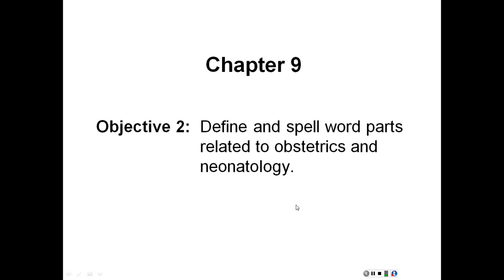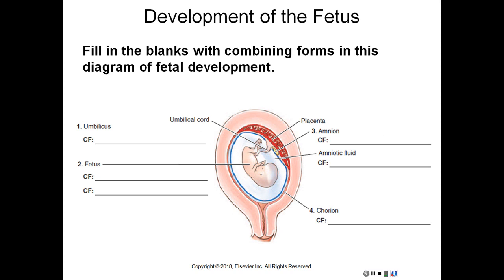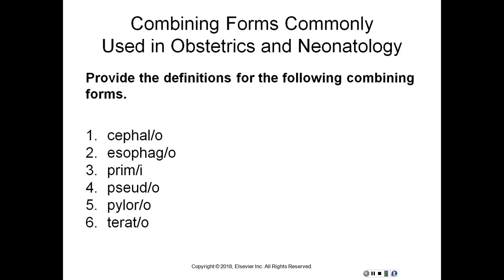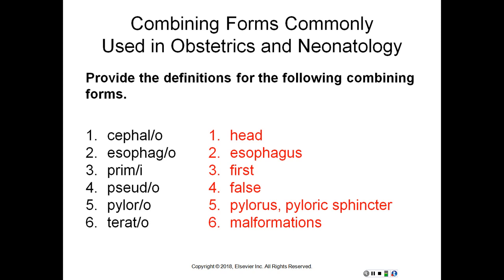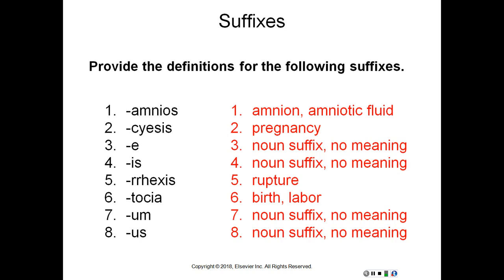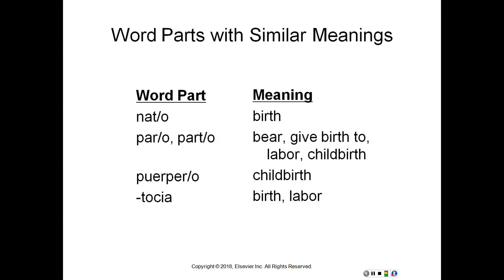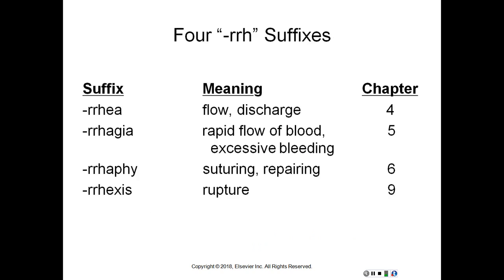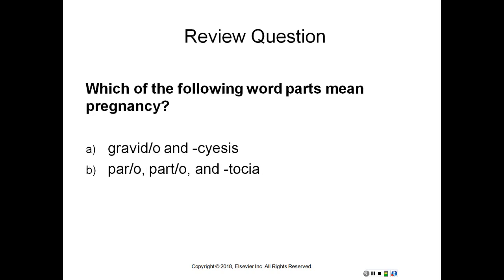Chap 9, pg 318